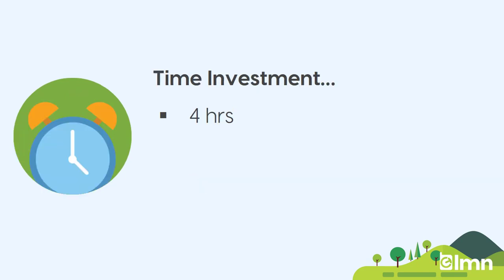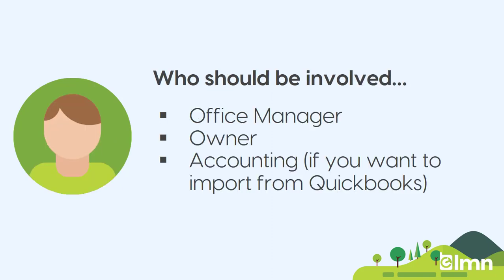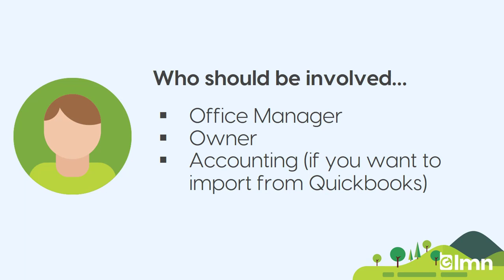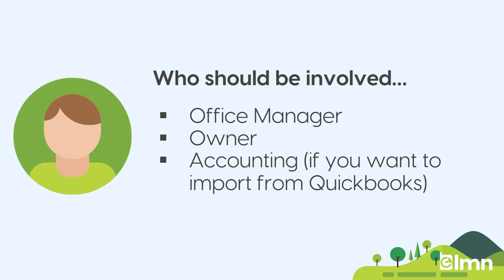LMN Onboarding - CRM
Learn how to setup and get running fast with LMN's CRM.  Here we'll cover who should be involved and a brief overview of some of the ways to import your customers/leads from other sources.